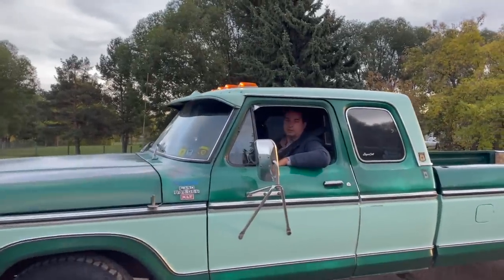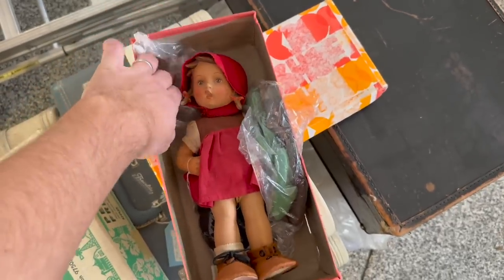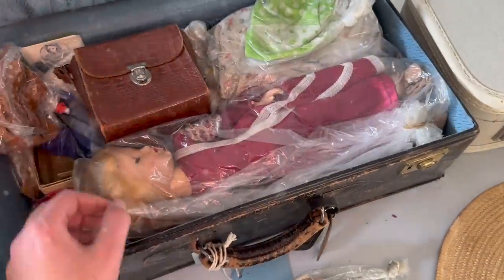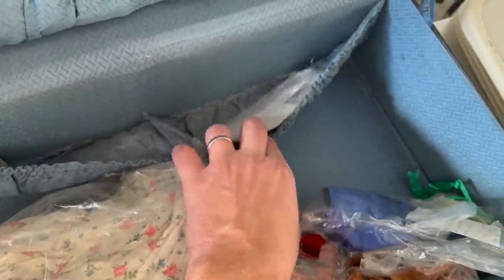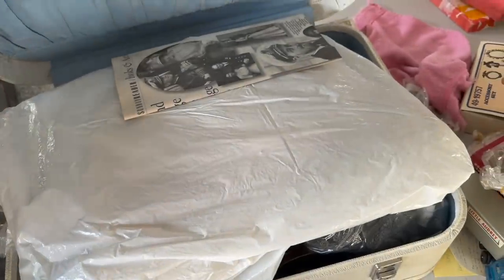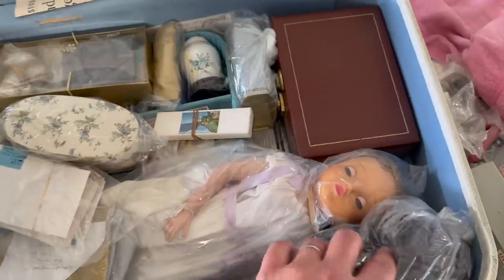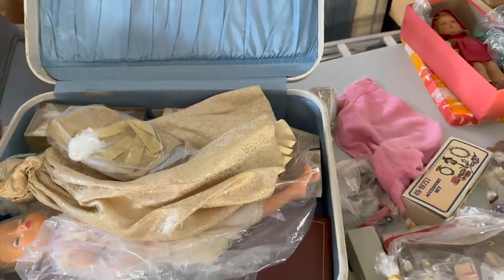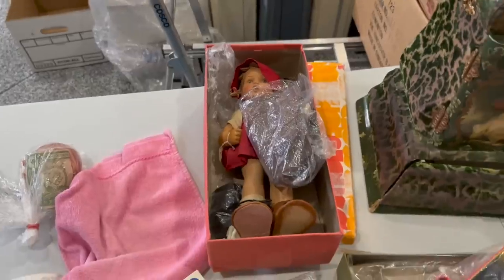Forgotten Suit Cases stored for years, lets open them and see what's inside!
These suitcases have been hidden away in a closet for years! let's open them up and see what's inside!